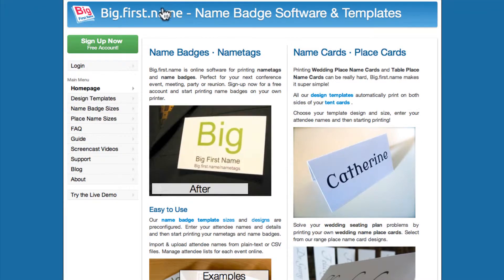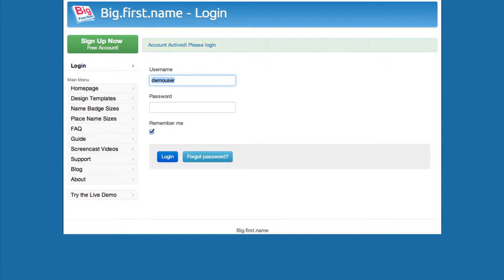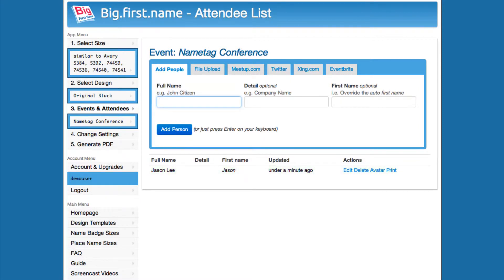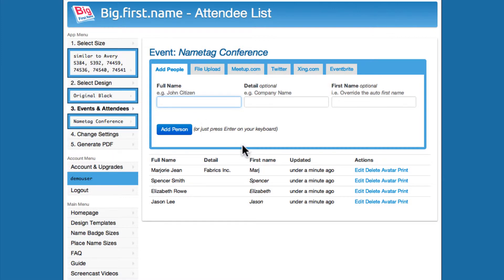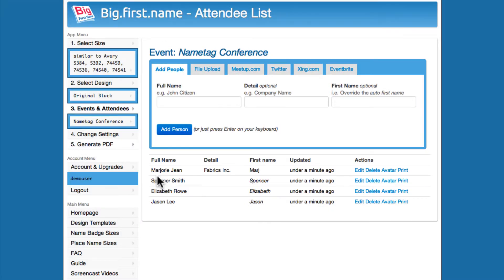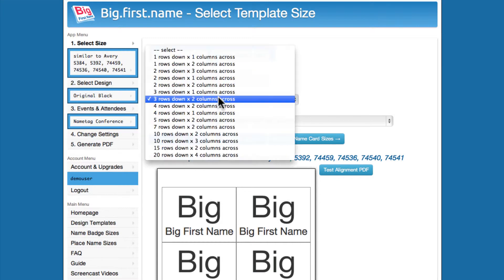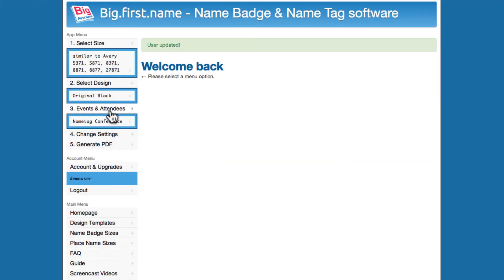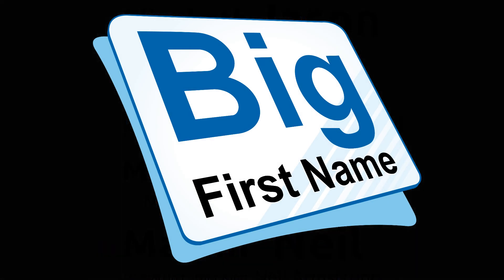Big.first.name Name-Badge & Nametag Software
Screencast showing hot to make name badges using Big.first.name